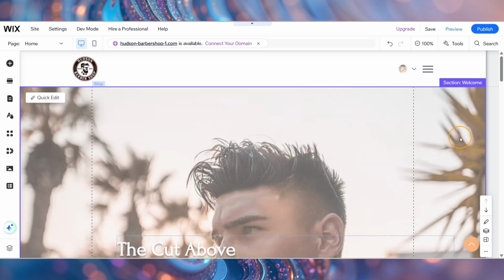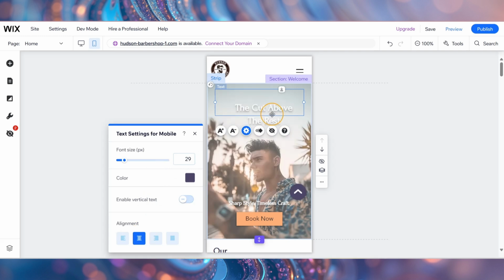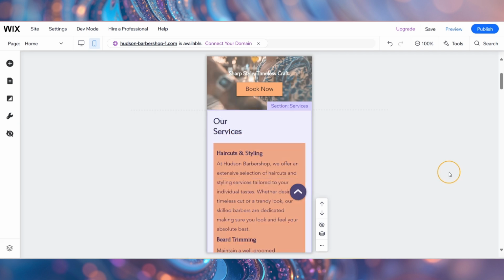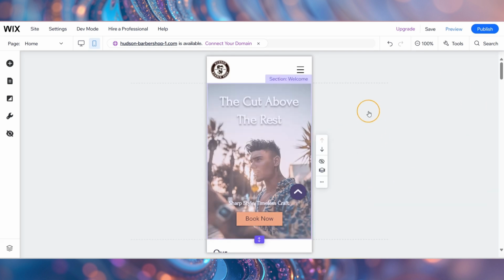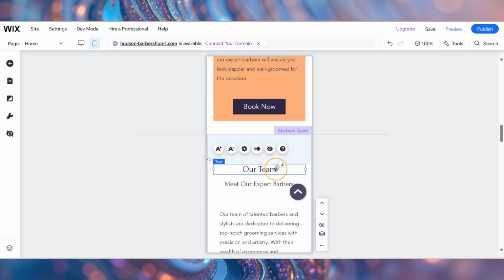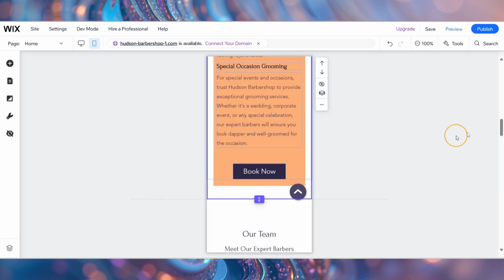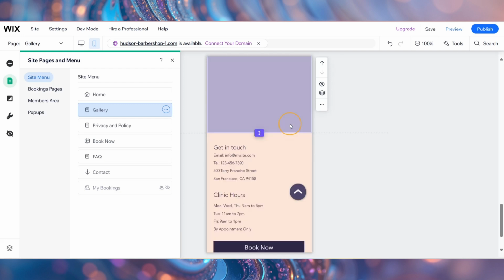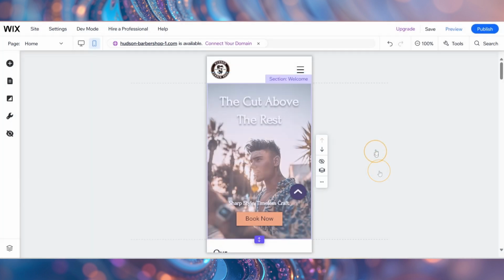Appointment Website with Wix: Optimizing Your Mobile Site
The majority of appointments are booked on a phone! If your site looks messy on mobile, then you're missing out! That's why in this video, we'll learn the simple but useful things you need to do on your mobile site to make your it flawless, fast, and easy to book on every single device.